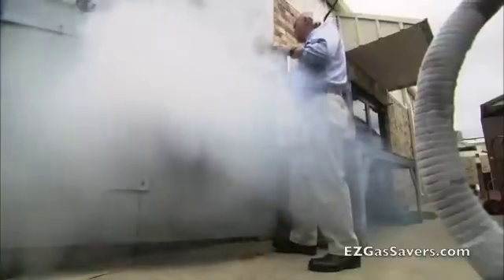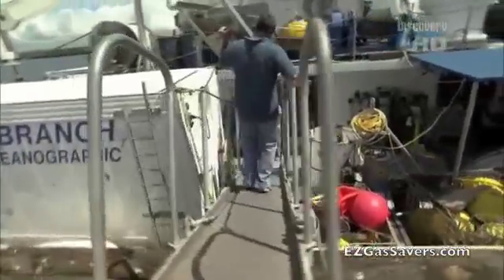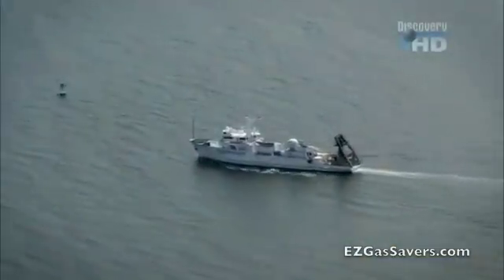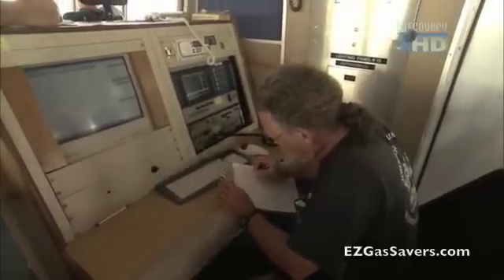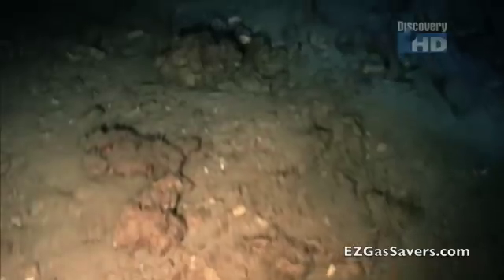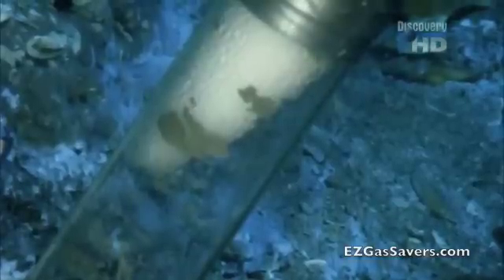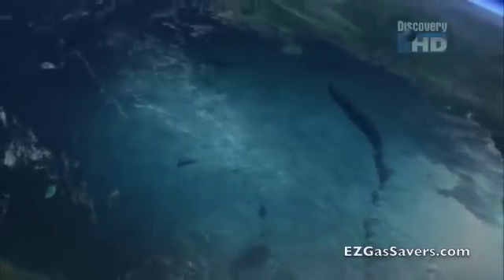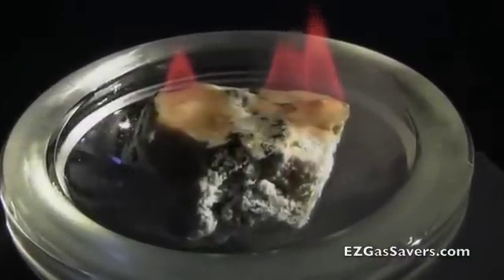Gas Hydrate Alternative Energy